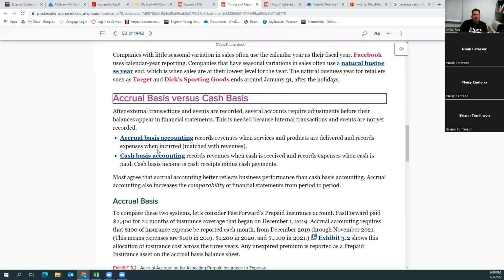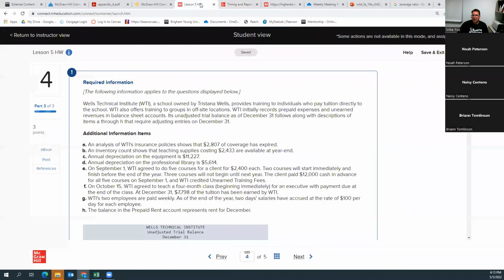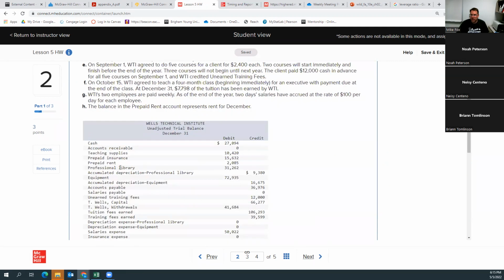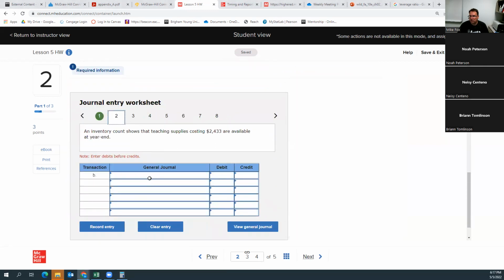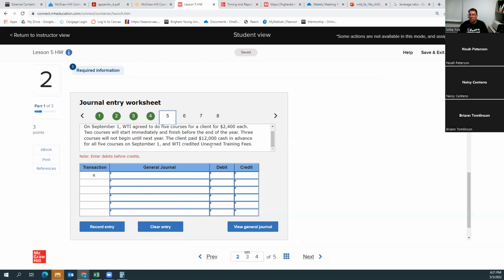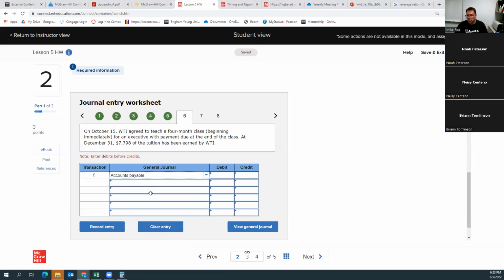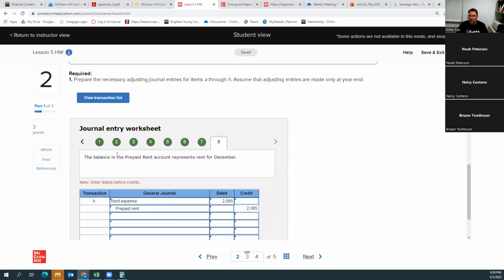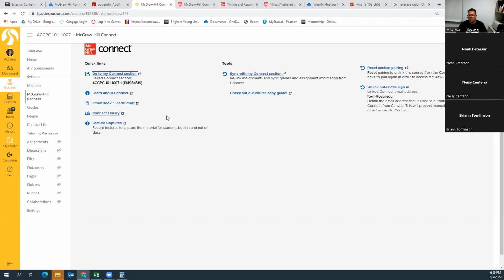ACC 101 Class Meeting 5/5/22